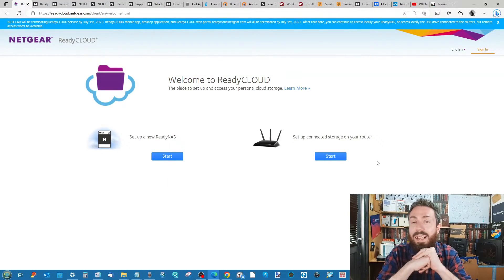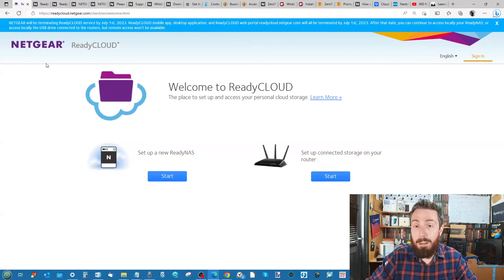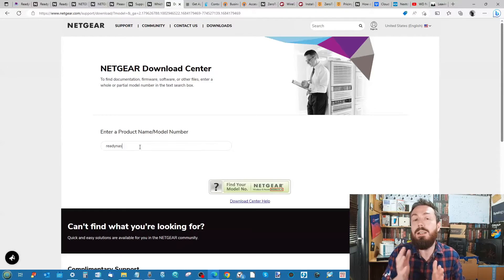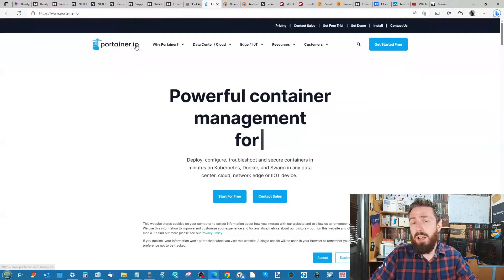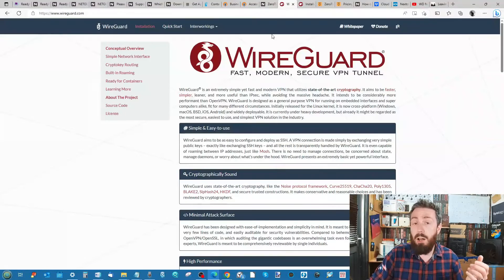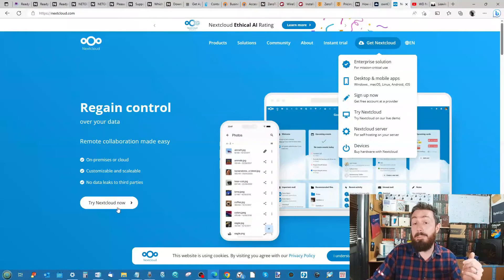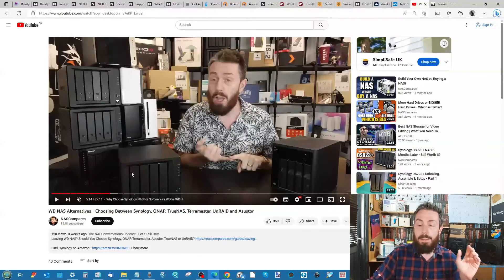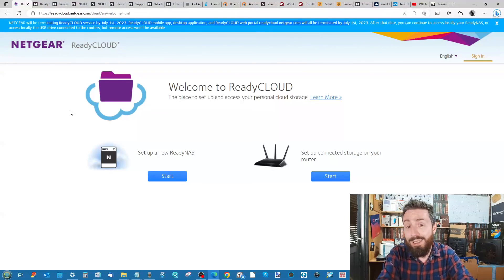Netgear ReadyCloud Going End of Life in 45 Days - What Should You Do?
Leaving WD NAS? Should You Choose Synology, QNAP, Terramaster, Asustor, TrueNAS or UnRAID?

Video Chapters
00:00 - The Start
00:24 - Credit to Jason Hamlin
00:38 - Lacklustre Sharing by Netgear on this News
02:55 - Where to Check if you will be affected
04:35 - 3rd Party Support of Alternative Access is Mixed
05:46 - Portainer/Container Support is KEY
06:20 - Remote Access Alternatives
08:18 - THE LAST RESORT!
09:36 - File Sharing Alternatives
11:17 - Leaving Netgear for Synology, QNAP, TrueNAS and More?